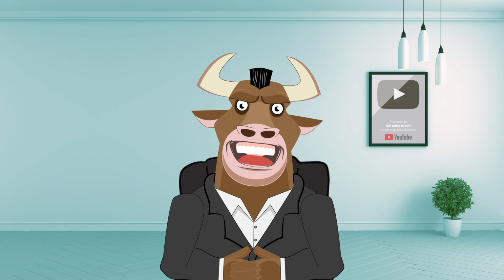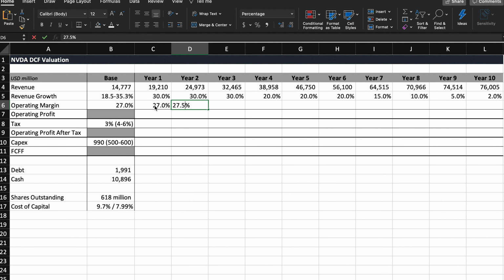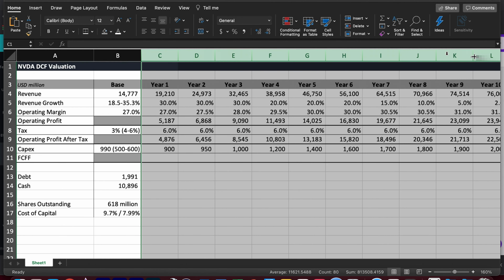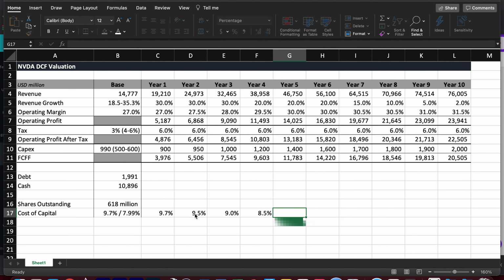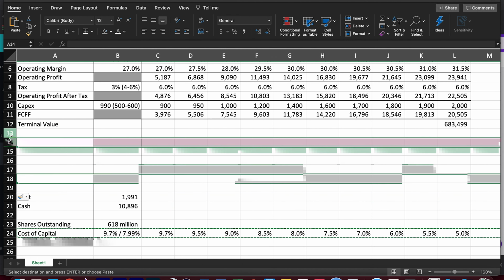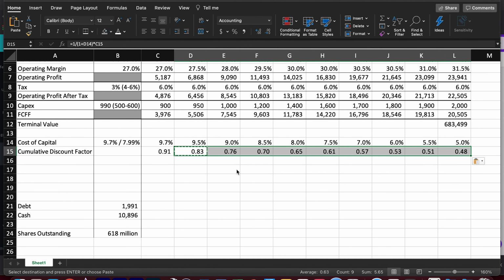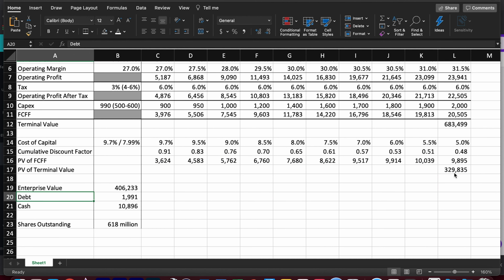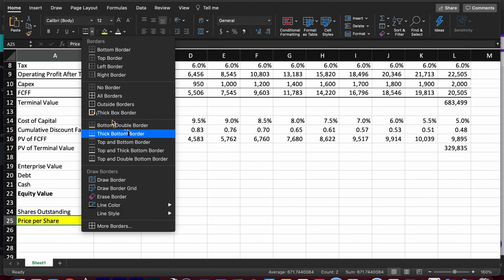Is NVDA Stock a Buy? | What is My Target Price? | Nvidia Stock Analysis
Welcome back to NotDumbMoney

In this video, I build a DCF model for Nvidia that we will use to arrive at a target price for their stock. It is a very simple and basic DCF model. Believe me, DCF models can get A LOT more complex!

What are your thoughts on Nvidia? What do you think of their latest earnings? How do you set your price targets?

Much love.

Peace.

COPYRIGHT NOTES: Images and logos of companies used in this video were sourced from Canva or using Google Images and are all labeled for reuse.